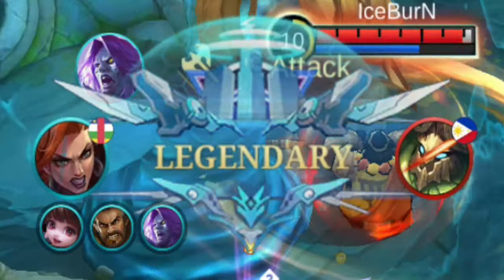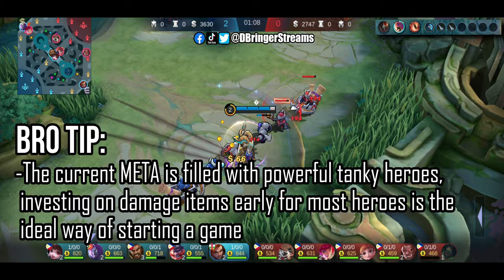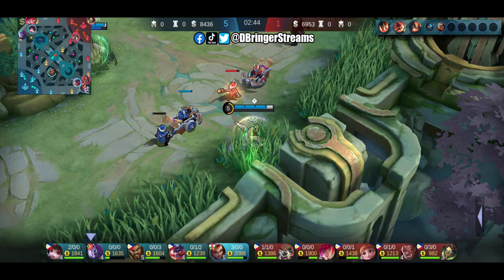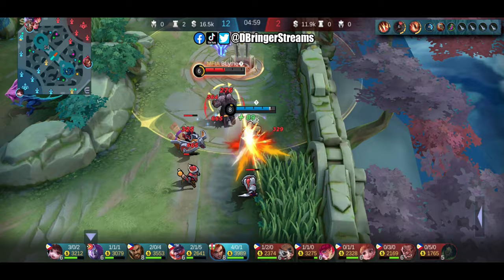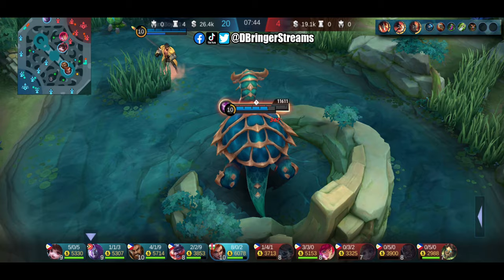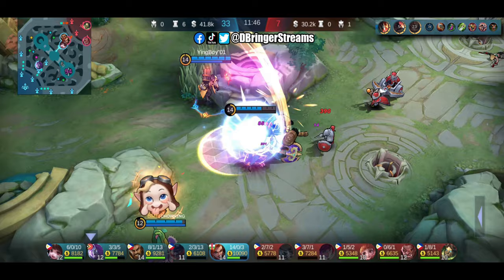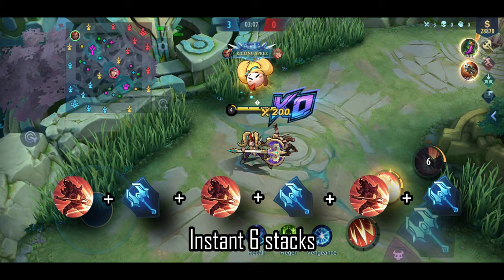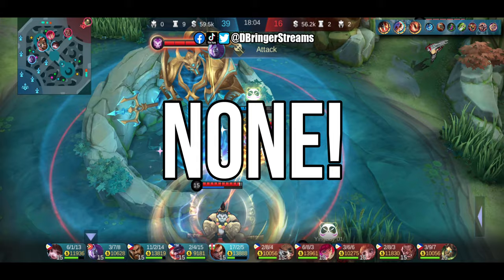HOW TO GET STACKS THE FASTEST WAY WITH HILDA || MOBILE LEGENDS GAME GUIDE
In today's video, we'll see how well this TANK KILLER does against some of the powerful tanks in the META right now. We'll also discuss tons of tips in terms of DECISION MAKING, hero build, tricks, and so much more!

If you speak English and reside in the United States, feel free to join MOBILE LEGENDS BANG BANG USA here:

Terminologies:

BS: Battle Spells are extra abilities any hero can equip. Never forget to check if you have the appropriate BS based on your lineup and the enemy team's lineup. This can only be set up prior to the game which is during the draft pick/preparation phase.

MM/ADR: Marksmen also known as Attack Damage Ranged, are usually squishy heroes with low to minimal survivability which has the potential to carry the entire team, especially in the late game if fed enough. Normally farms dominantly on the lane.(Bottom Lane)

Assassin/ADC: Attack Damage Carries also known as Assassins are usually squishy but with high mobility, these heroes also have the potential to carry the entire team. Unlike MMs though, most if not all Assassins are melee. Normally uses the Jungle as a farming area as opposed to laning.

 @Elgin   @Betosky   @Hororo chan   @Assassin Dave   @Mobile Legends: Bang Bang Official   @Mobile Legends: Bang Bang Indonesia   @MLBB eSports   @Kazuki Official   @Axe Mobile Legends   @1x1Marble - MLBB   @Mobile Legends Cinema   @MOBILE LEGENDS TV   @Mobile Legends Academia  ​